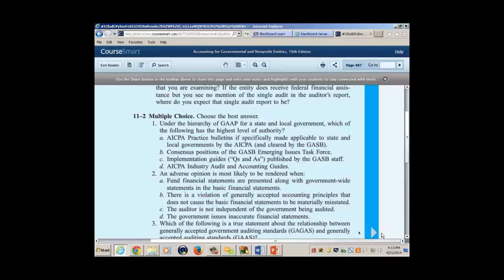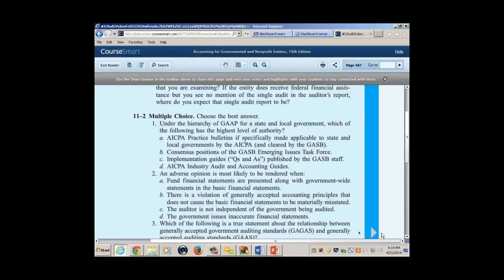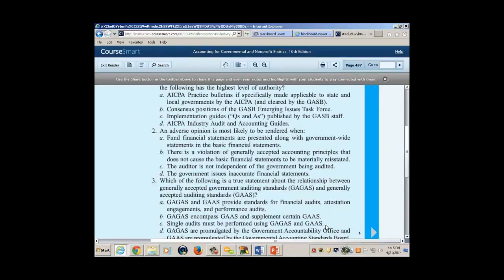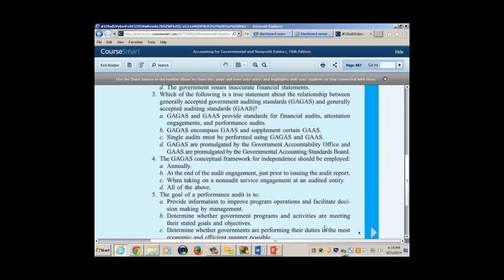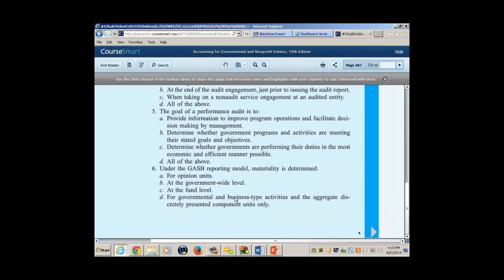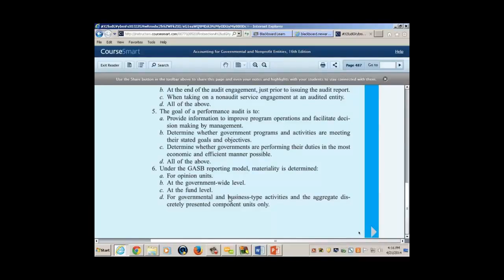Concluding Comments in Lecture 6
Video Summary

In this lecture, the Professor discusses the most important part of financial audits performed by CPA' such as the objective of financial audits, the source and content of GAAS, audit report formats and opinions, and the audit process as a whole. The acronym GAGAS is defined and discussed, as well as the types of audits performed under GAGAS (such as financial audits, attestation engagements, and performance audits). The essentials of a single audit, such as purpose, scope, major program identification, audit work required, and timely submission of reports are all listed. Lastly, the effect of the Sarbanes-Oxley Act of 2002 on governments and not-for-profit organizations is briefly discussed before completing
the lecture.